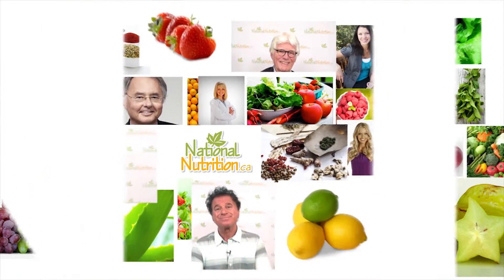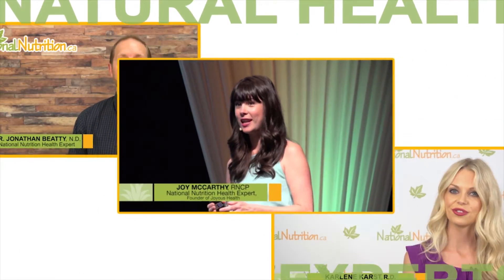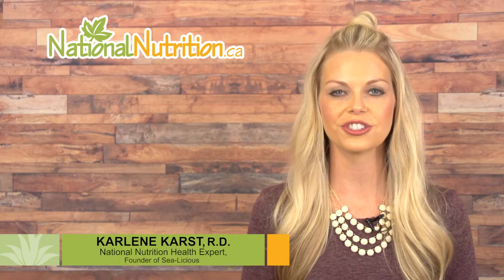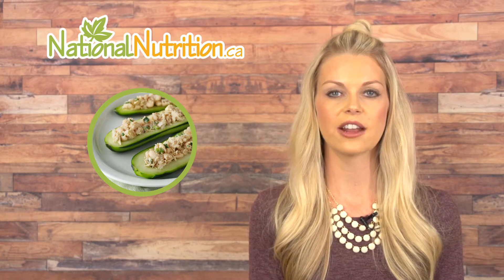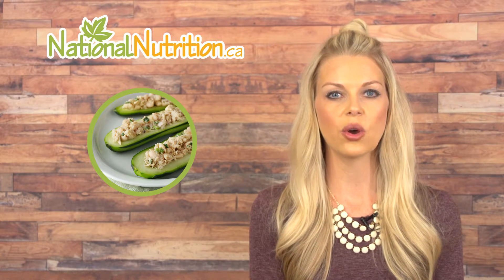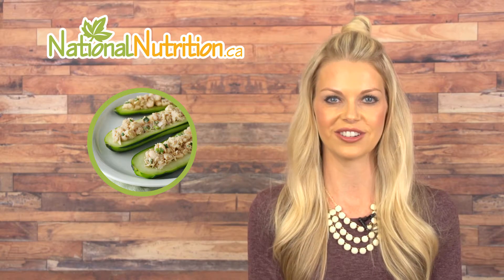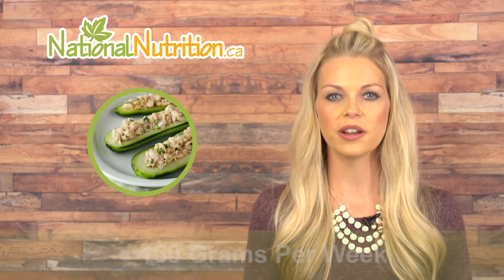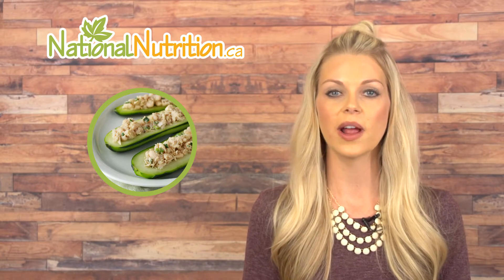Tuna Oil - Essential Fatty Acids - Professional Supplement Review | National Nutrition Canada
Karlene gives us a 3-minute professional supplement review on Tuna Oil and why you should include this fish and its oil more often in your diet.

To learn more about Tuna Oil and how to supplement with it, please

Tuna oil contains EPA and DHA, two omega 3 essential fatty acids.  EPA is an important fatty acid in the maintenance of cardiovascular health and the regulation of inflammation.  EPA is a precursor to a series of chemicals whose job it is to regulate the inflammatory effects of arachidonic acid…